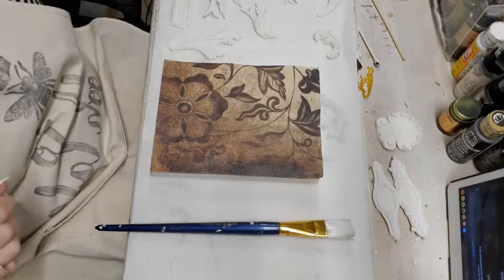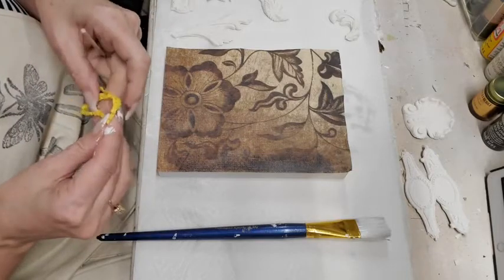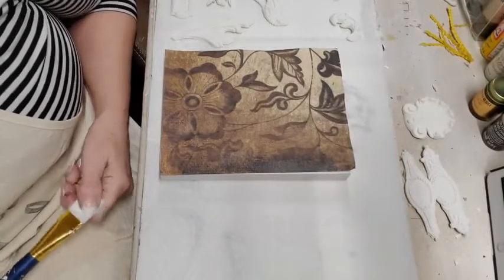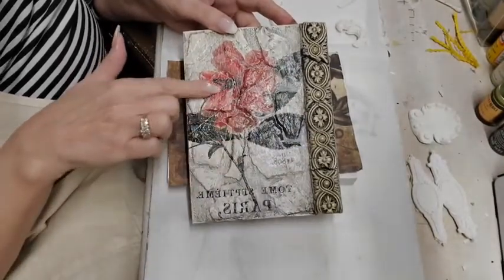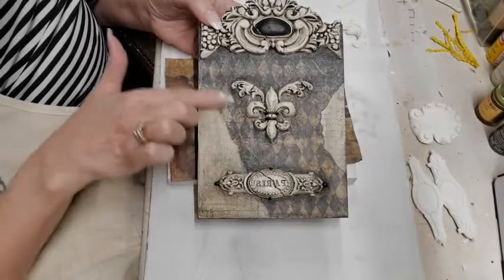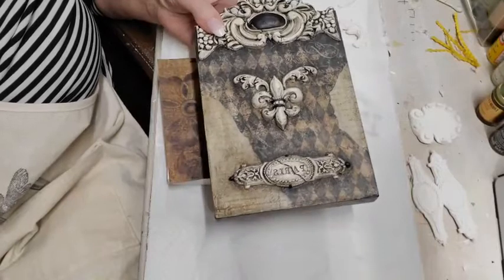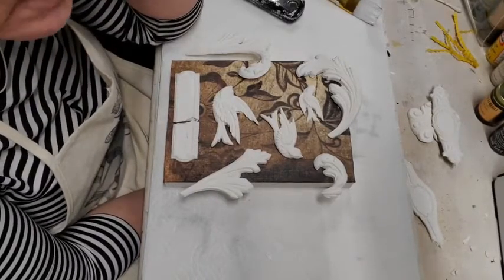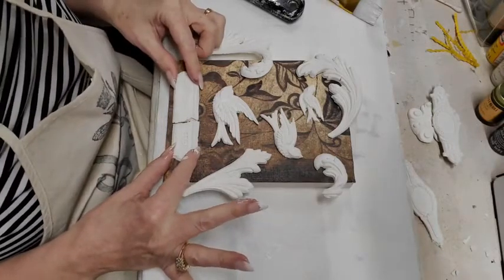Spread Your Wings 1